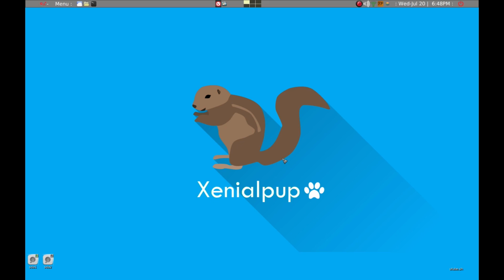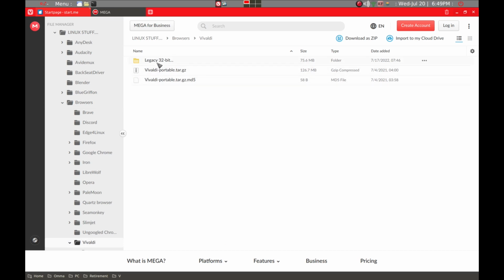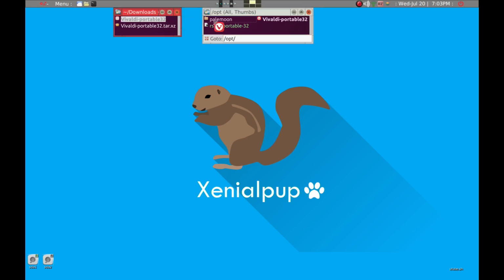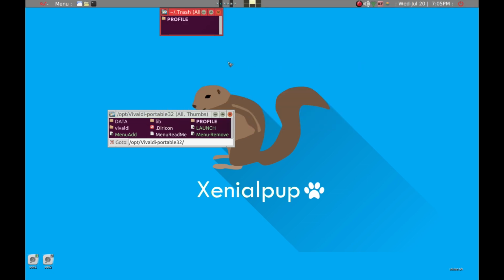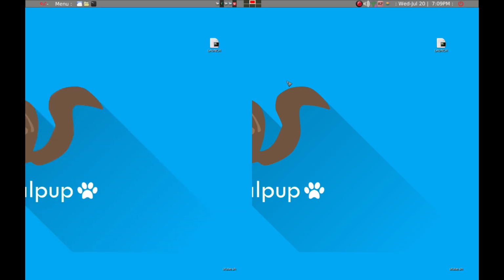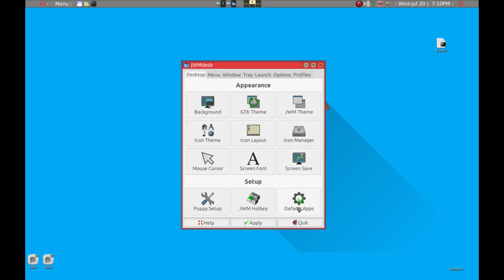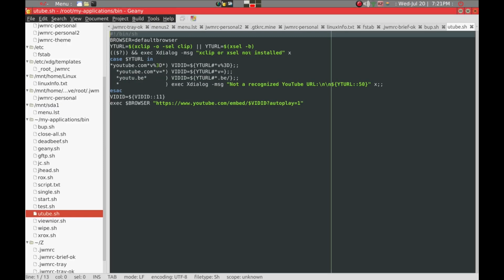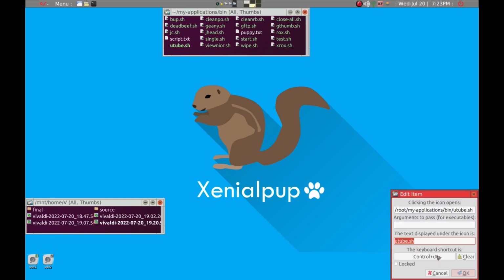Vivaldi browser install on 32bit puppylinux, Xenialpup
@puppy_BYTE explains how to install and configure 32bit Vivaldi browser in 32bit puppylinux.  Will customize the browser to be able to view utube without ads.